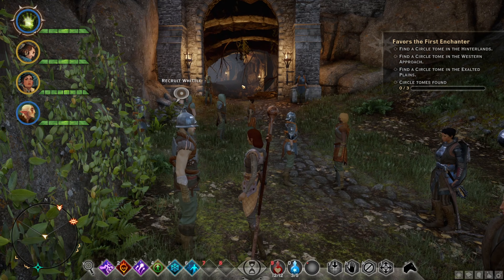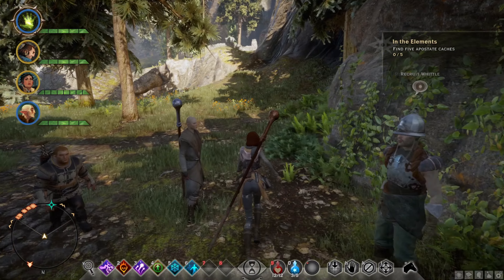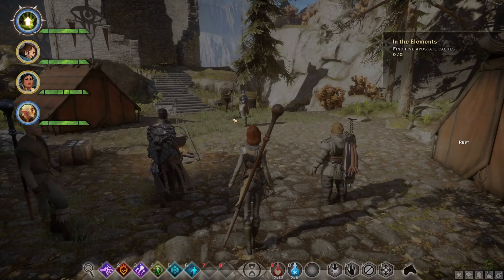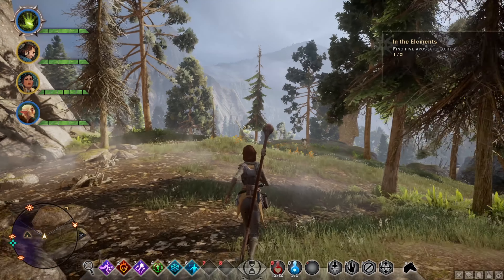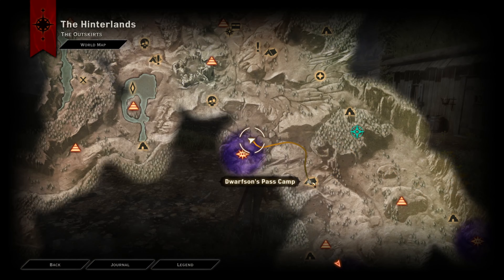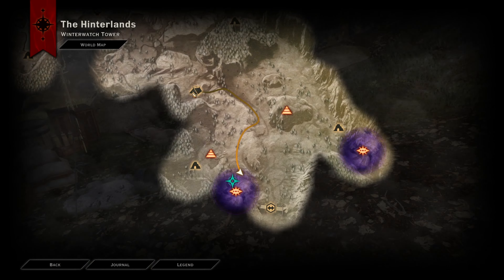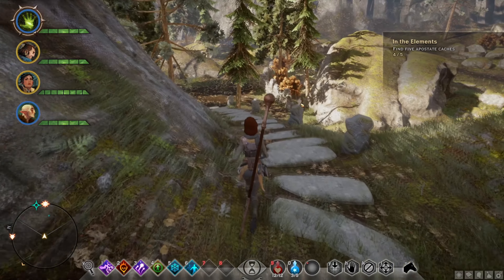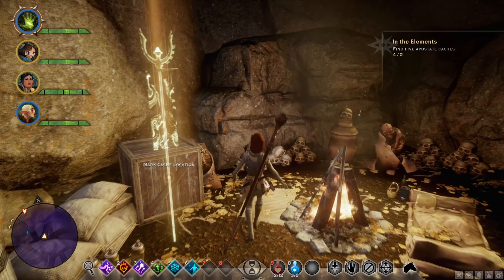Dragon Age Inquisition In The Elements Quest Walkthrough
Dragon Age Inquisition In The Elements Quest Walkthrough How you can support me: